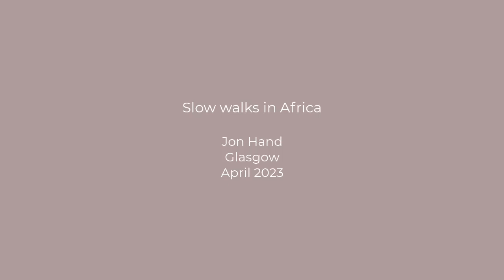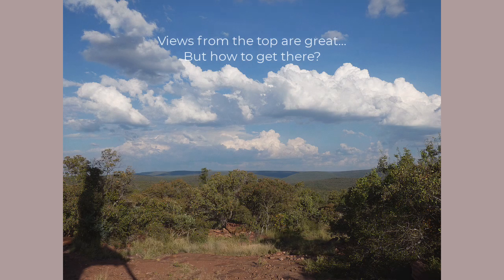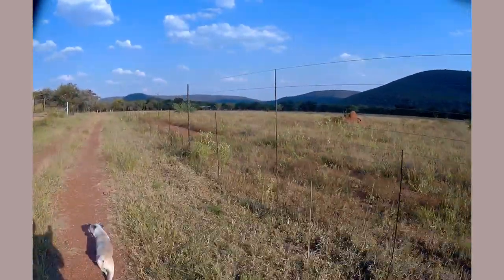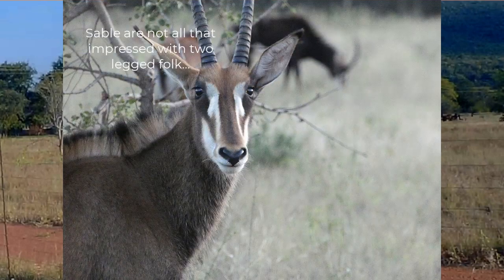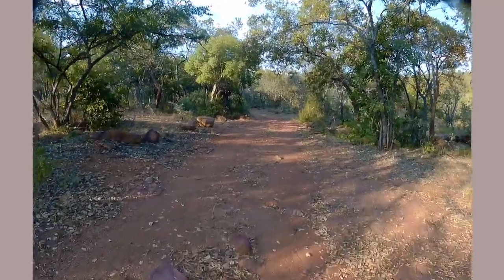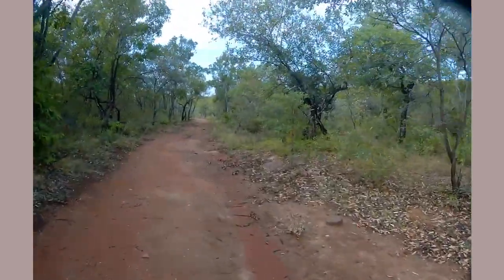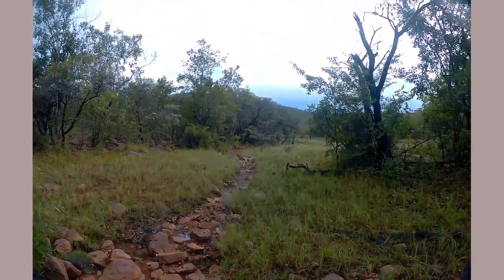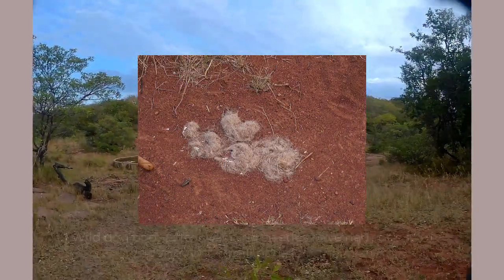Slow walks in the Waterberg of South Africa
Changing gear from roads to a walking pace we explore trails in a remote part of the Limpopo Province of South Africa. We visited friends in their 'paradise' and joined them on their daily walks. It is an unforgiving landscape for the flora and fauna but during our stay there was a late season rain. Catch a glimpse of what we saw in the bit of 'slow TV'.